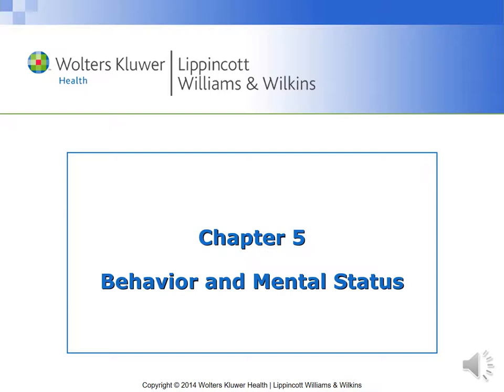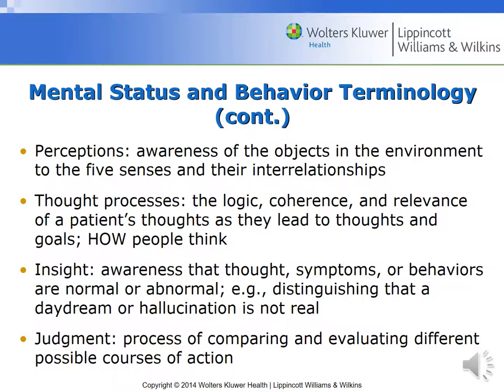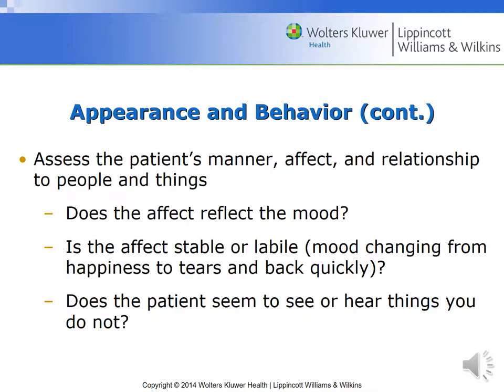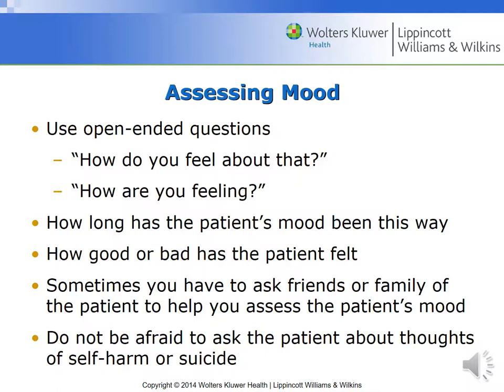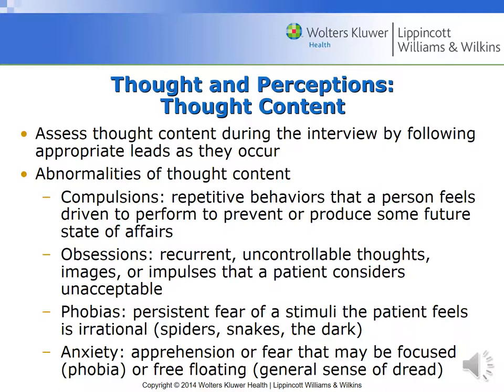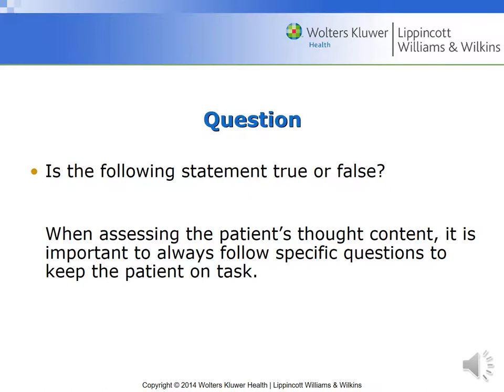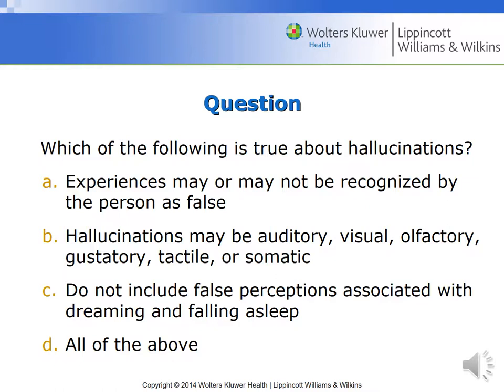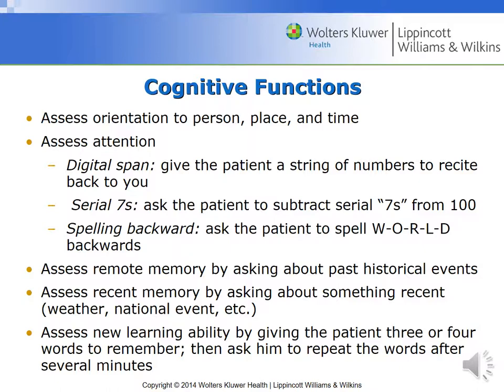Behavior and Mental Status Supplemental Lecture